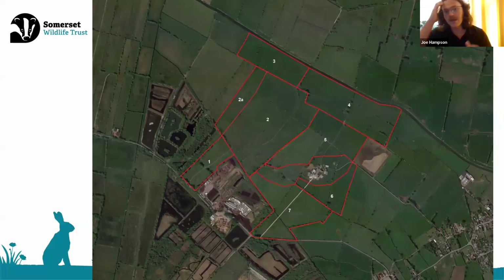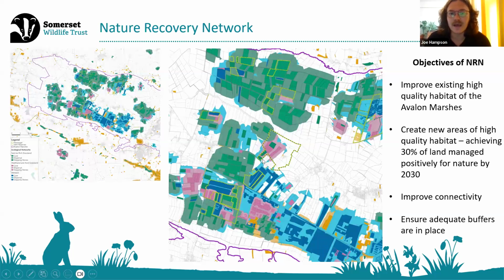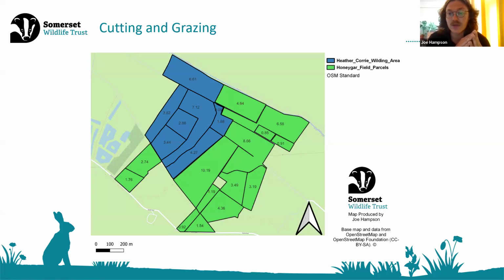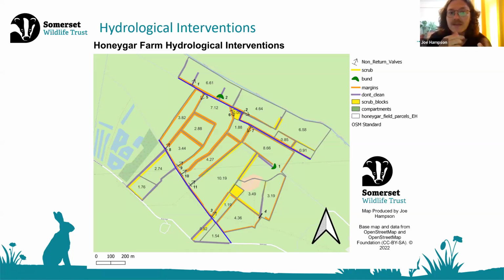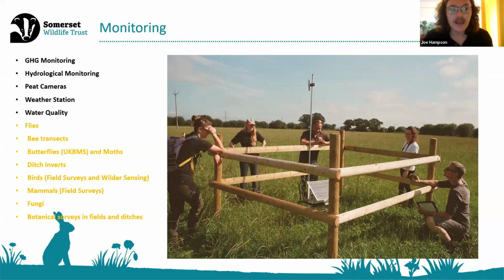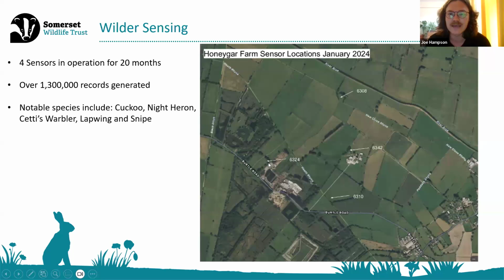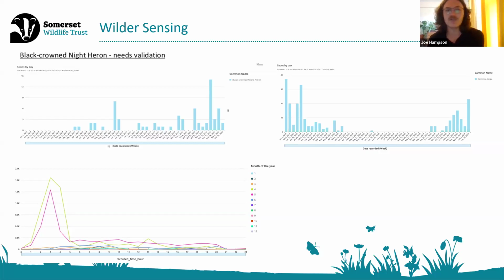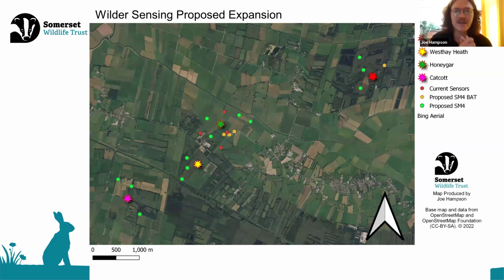Using Sound to Understand How Biodiversity is Changing: The Story of Honeygar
Joe Hampson (Somerset Wildlife Trust)
ecoTECH webinar
09 Jul 2024

Honeygar will be Somerset Wildlife Trust's first ‘wilded’ site - managed very differently to our nature reserves and a major project for the Trust, which will happen over many years. Over time, we hope it will become a place which inspires those who visit, whether other landowners, local people or visitors from further afield.

Joe will provide a short history of Honeygar and delve into the details of the acoustic project that's been running there for 18 months and has 1.5 million records uncovering all kinds of insights.

Check out the speaker Q&A and useful links for this presentation in the full blog article